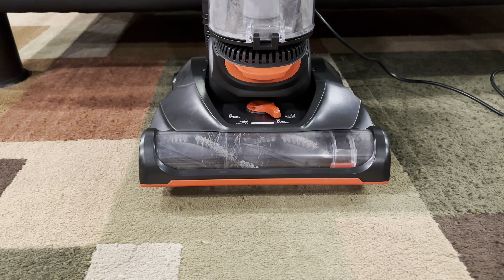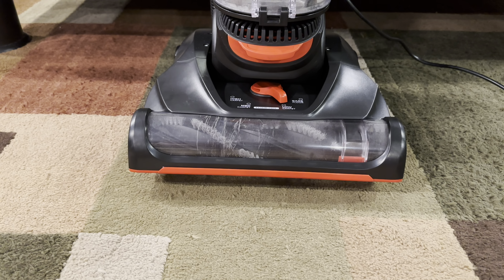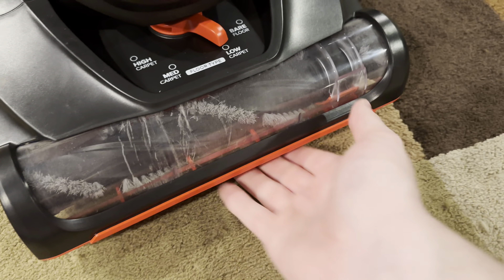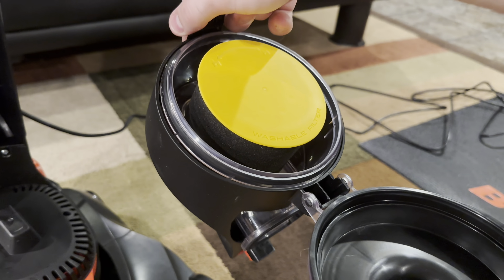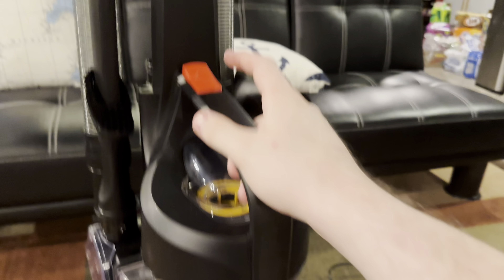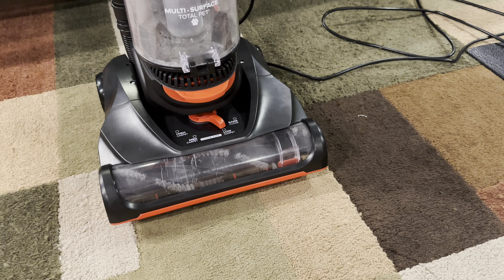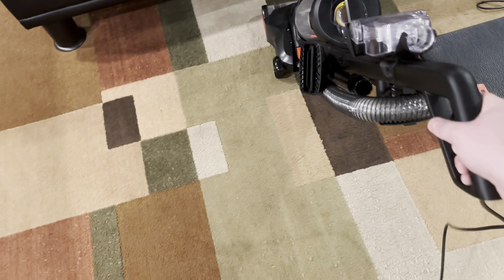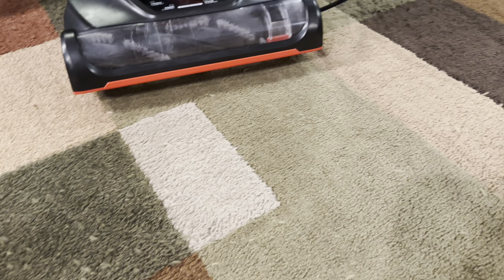My dirt devil multi-surface total pet+ upright vacuum